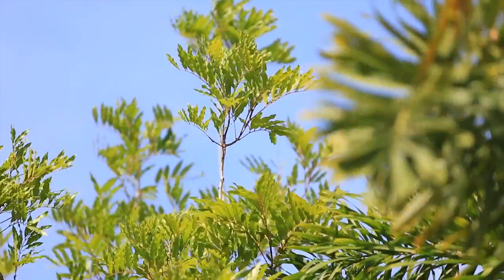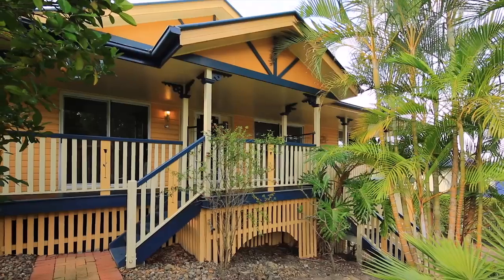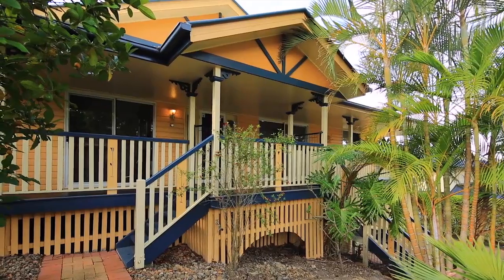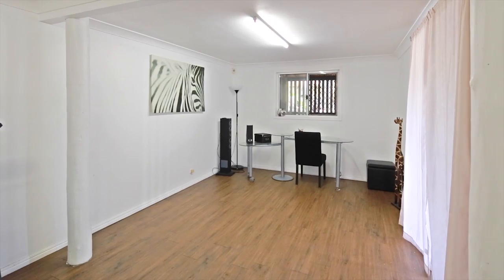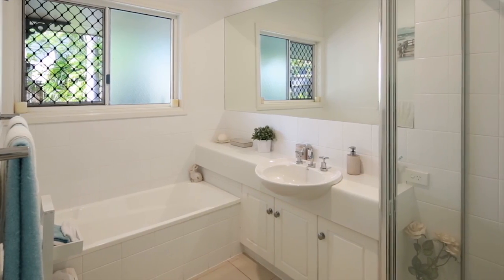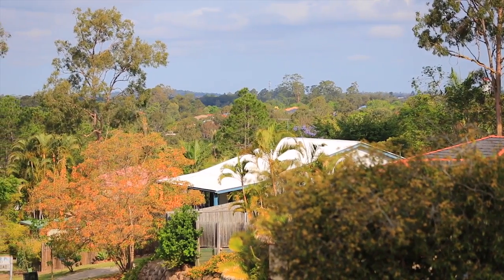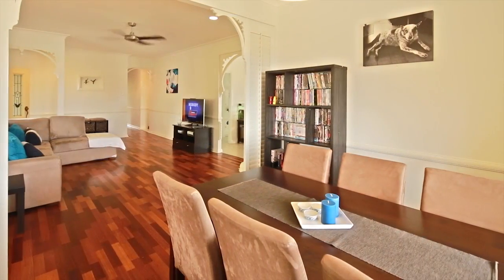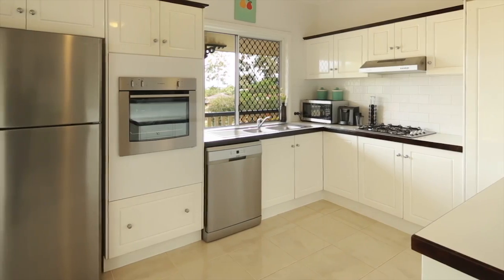18 Barrier Place Forest Lake 4078 QLD